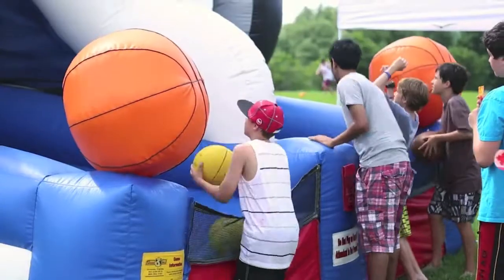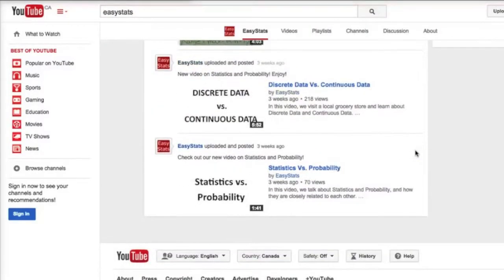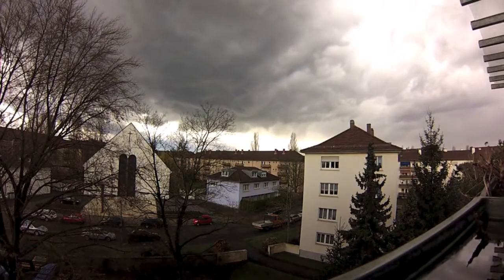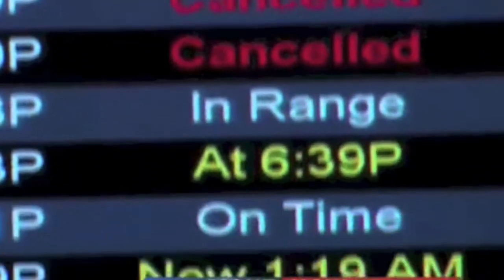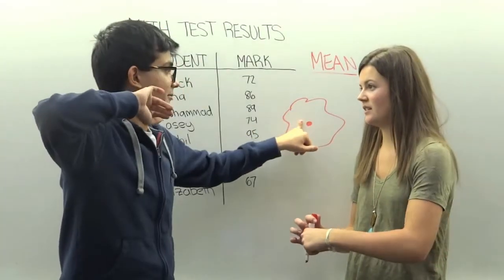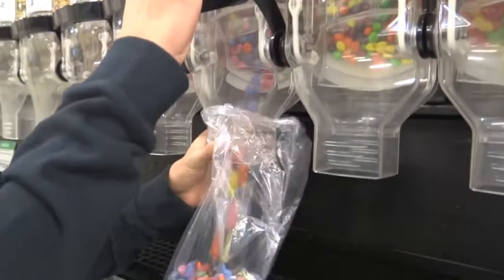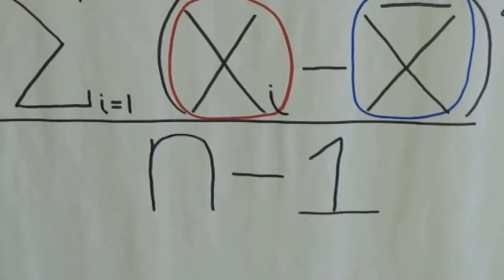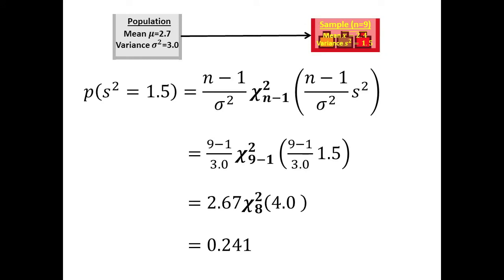Welcome to EasyStats